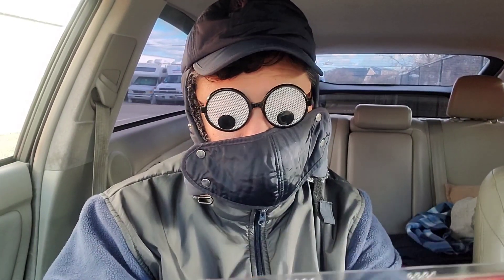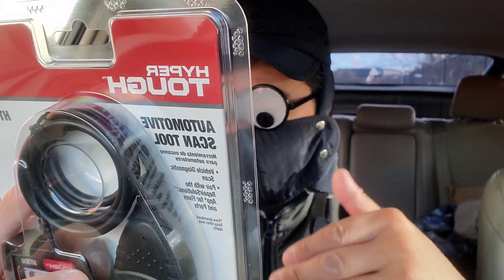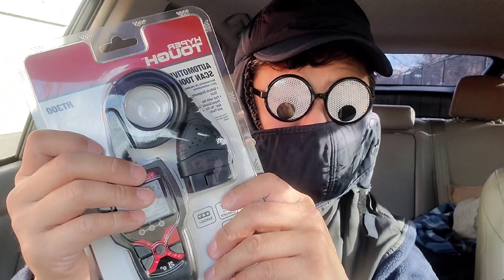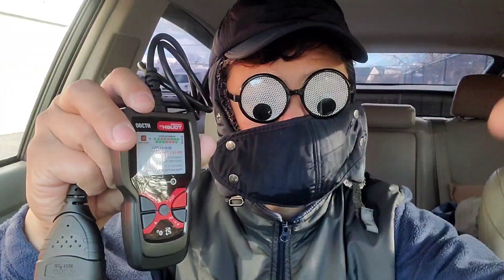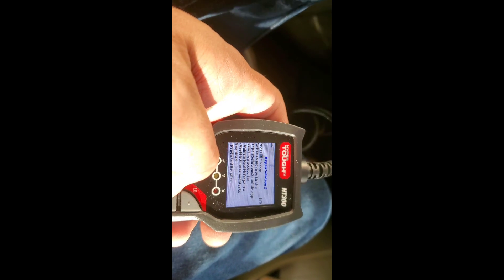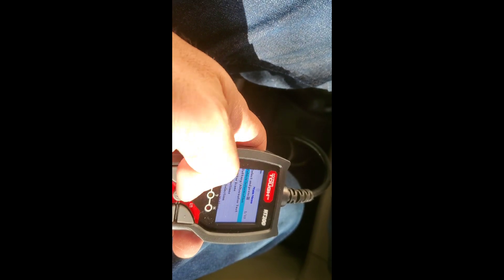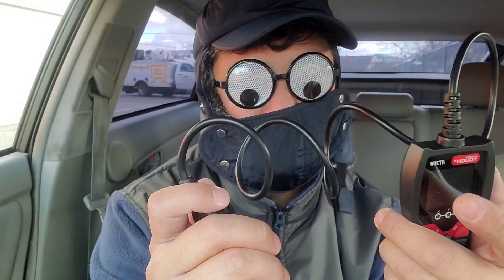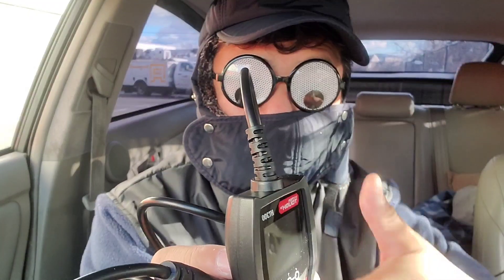FULL REVIEW- Hyper Tough HT300 Scan Tool, 1996 & Newer OBD2 Vehicles, - IS THIS ANY GOOD?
Hyper Tough HT300 Automotive Scan Tool provides an expansive feature-set in a compact OBD2 tool. The built-in battery and alternator test is perfect for checking road trip readiness and the status of your vehicle’s charging system. Get a better understanding of what is currently going on with your vehicle and what happened when a trouble code was triggered with live data and freeze frame information. Get more than just the code with the free RepairSolutions2 app that seamlessly pairs with the Scan Tool to deliver the most complete automotive repair database with verified fixes from ASE Master Technicians and the parts required for repair. The HT300 Automotive Scan Tool works on OBD2 supported vehicles, 1996 and newer.
RepairSolutions2: A free app that seamlessly pairs with your scan tool to deliver the most complete automotive repair database with verified fixes from ASE Master Technicians. Find the right fix and get the right parts.
Covers 1996 & Newer Domestic, Asian & European OBD2 Compliant Vehicles
Retrieves Generic (P0,2,3 & U0) & Manufacturer-Specific (P1, P2 & U1) Codes
Reads & Clears Check Engine Light, OBD2 Trouble & Pending Codes
Displays Code Priority: Stored codes are sequenced by the tool, providing the highest priority code first.
Displays Code Severity Alert: Quickly identify if your vehicle needs an immediate fix or if it can wait until you get home to fix it yourself.
Displays Code Definition: View code definitions directly on-screen immediately after scanning your vehicle.
I/M Emission & SMOG Check Readiness Indicators: Find out immediately if your vehicle will pass an emissions test.
Battery & Alternator Test: Check to see whether your battery and alternator are in good condition or need replacing.
Views Freeze Frame Data: Display all vehicle information from when a trouble code was triggered.
Views Live Data Stream: See essential information about your vehicle in real-time (e.g. RPM, oil temp, etc.) to aid in diagnosis.